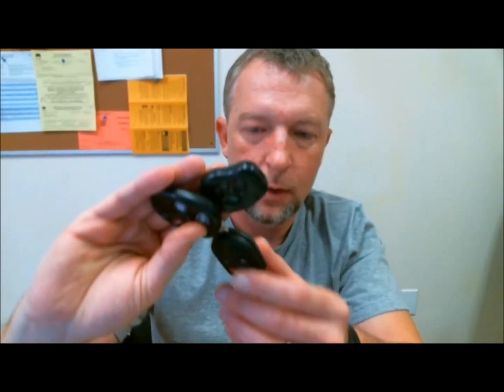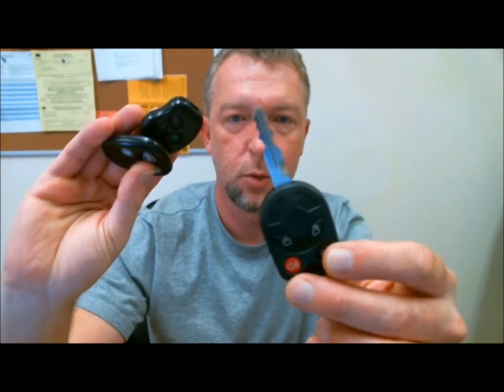2000 Jaguar XJ Factory Transmitter Remote Programming How To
Note : All transmitters being serviced must be  available. If the learning process is carried
          out without having all the  transmitters present, all previous transmitter codes will be
          overwritten,  rendering the missing transmitters inoperable.

1.  Open the driver's door and leave it  open.

2.  Hold headlight flasher back toward you.

3.  Turn ignition key to position 1. That's when the  cigarette lighter turns on. (first click)

4.  Release the headlight flasher.

5.  Pull and release the headlight flasher 4 times. Alarm will enter programming mode.

6.  This will be confirmed by a beep from the alarm and  blink from a red light on gearshift bezel.

7.  Program each transmitter (up to 5) by pressing the  lock or unlock button on each transmitter once.

8.  The alarm will beep when you press the transmitter  button and the red light on the gearshift bezel
      will blink.

9.  The alarm must beep 5 times to complete the  programming. Therefore, if you are only programming
      one transmitter you should  operate the transmitter 5 times.

10.  If you are programming two transmitters you will  operate one transmitter twice, and three times on
       the other

11.  For five transmitters you will operate each transmitter  once.

12.  Remove the key from the ignition and you are  done.